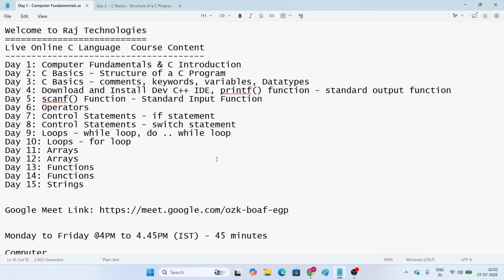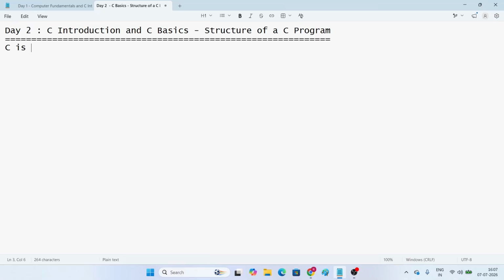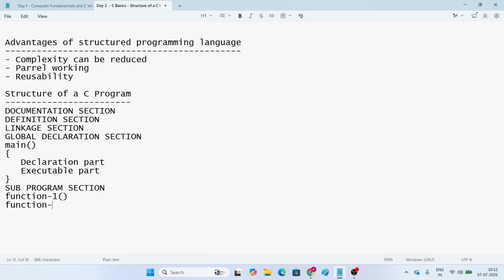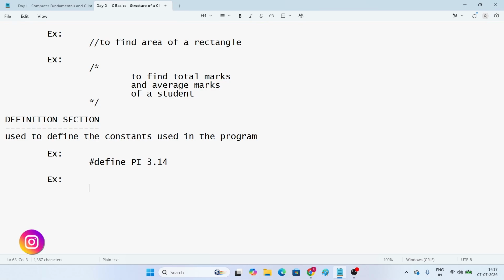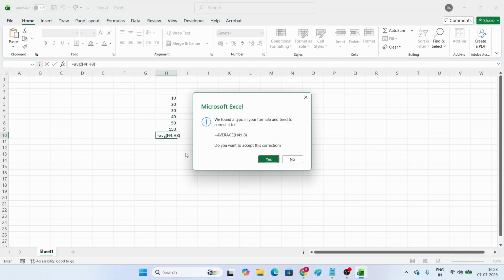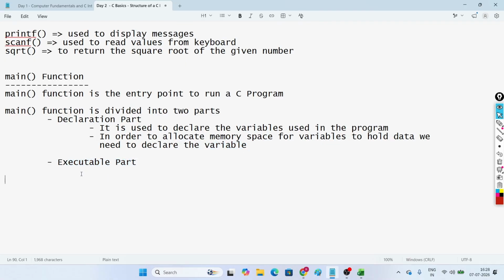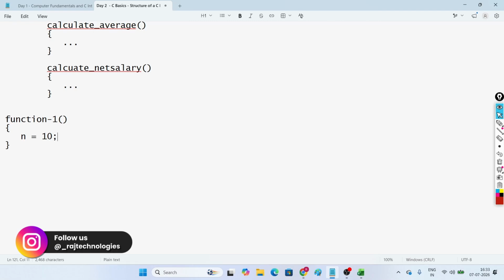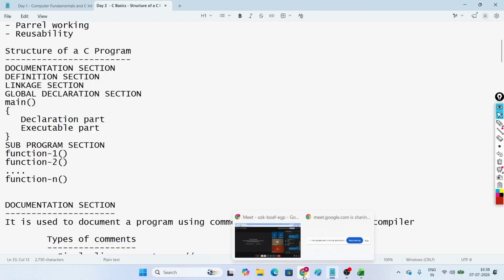FREE C Language Course | Structure of a C Program | Session #2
In this session, you'll learn the Structure of a C Program

✅ C is a Structured Programming Language

Get:

📄 Class Notes
💻 Source Code
📢 Course Updates